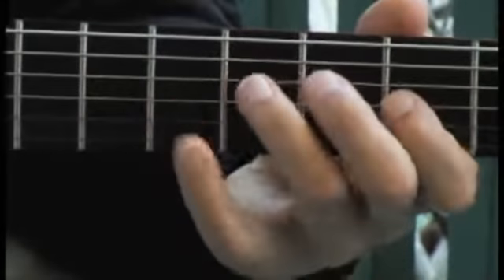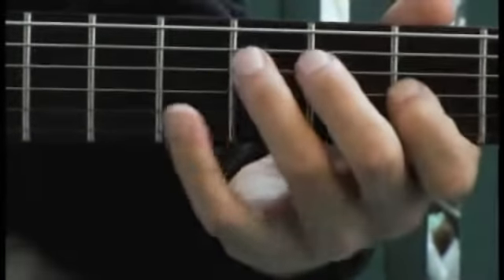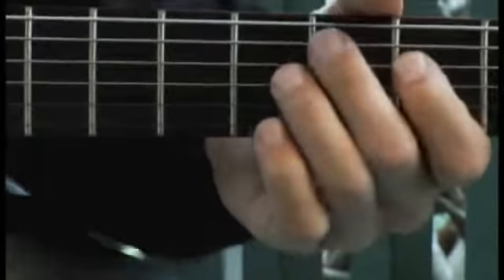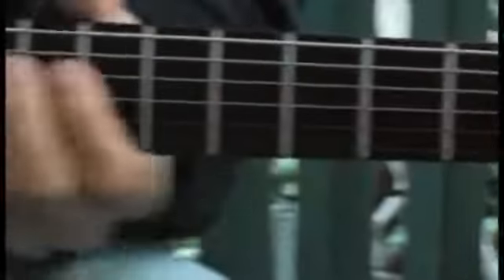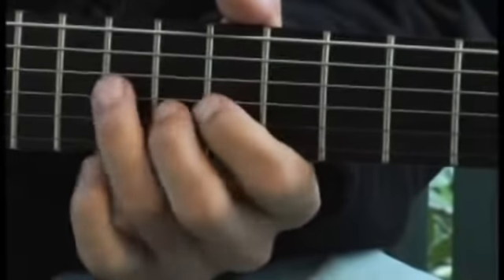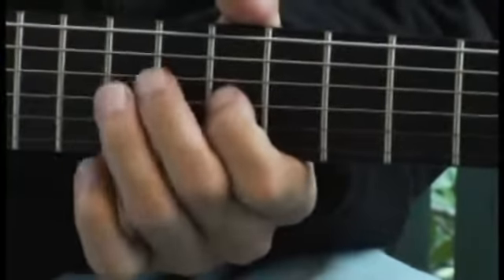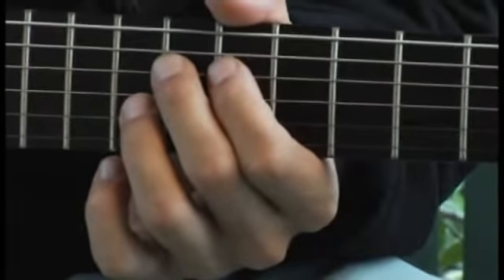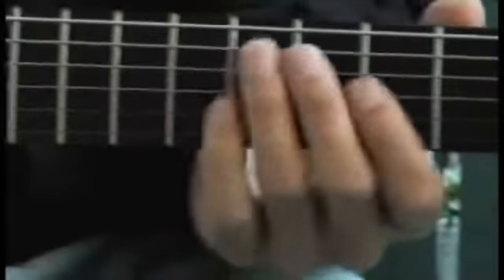Playing F-Sharp Minor 7 Flat 5 in 2nd Inversion Arpeggios on Guitar : How to Play Guitar Arpeggios 9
Writing freestyle guitar solos around the F# Minor 7b5 in 2nd Inversion chord arpeggio is easy in this advanced video guitar lesson on solos.